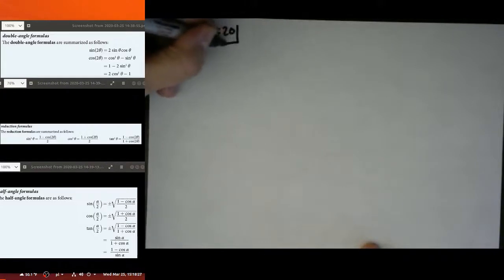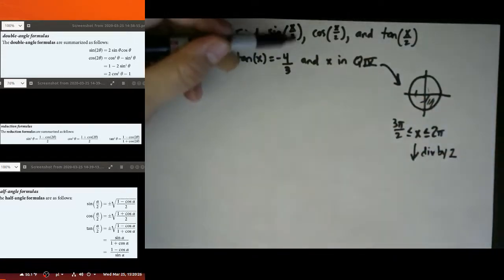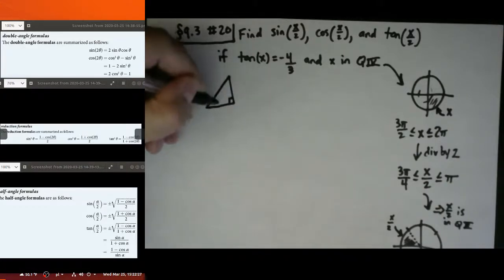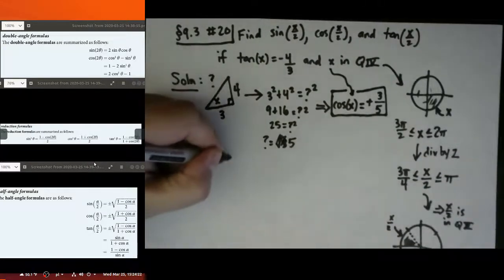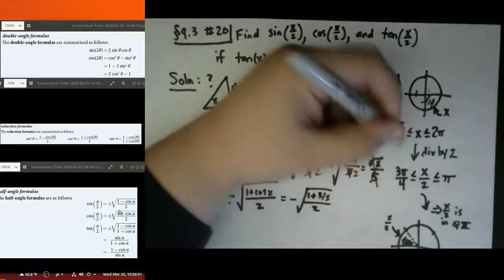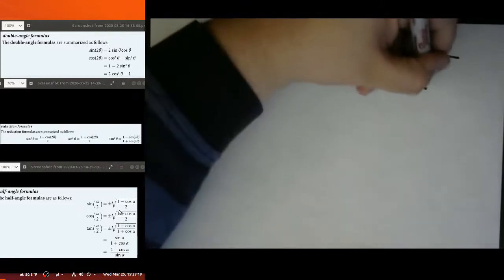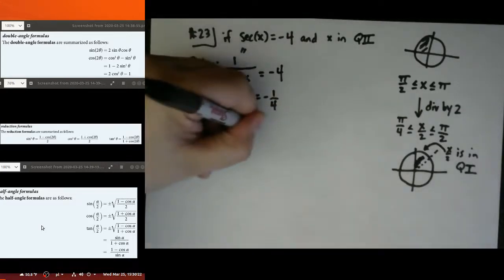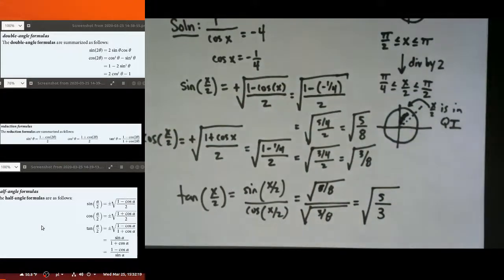Section 9.3 #20, 23